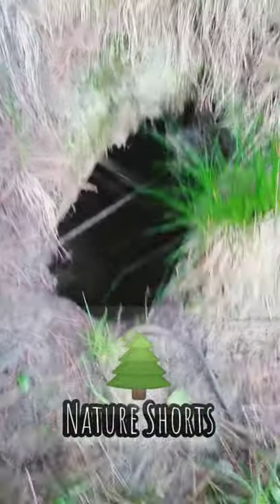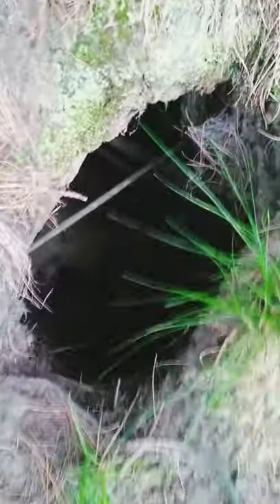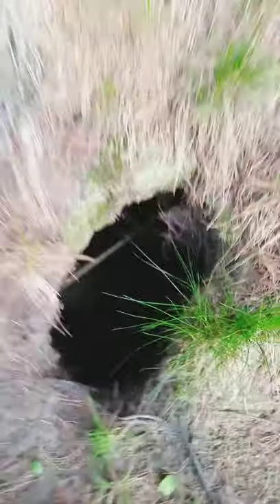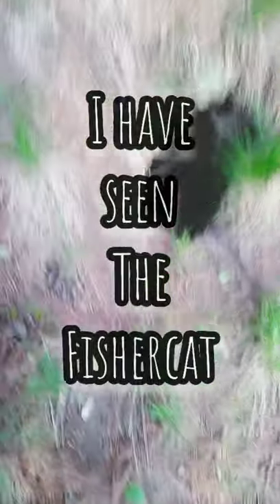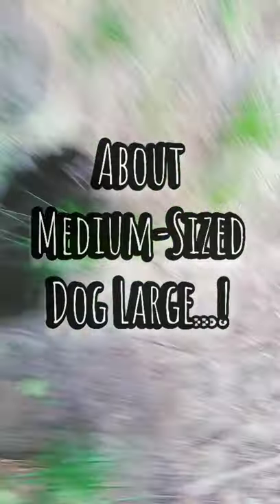🌲Nature Shorts №2/Fishercat Den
Nature Shorts №2

I take a close look at a Fishercat's Den. On a steep bank...on the river. I actually stumbled down this river bank and that is how I found it... I did not intrude on purpose.

The Fishercat that lives there is really big.. but he is shy and elusive.